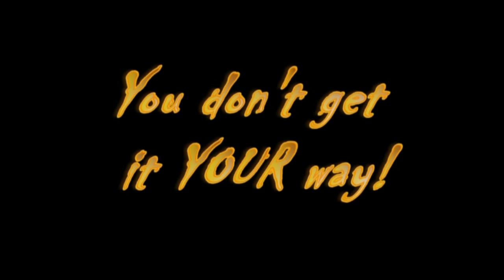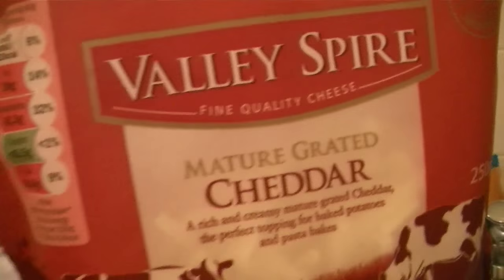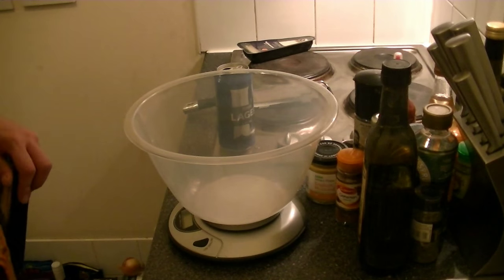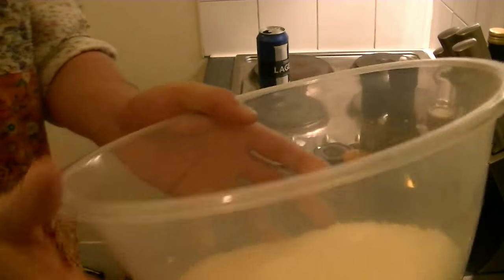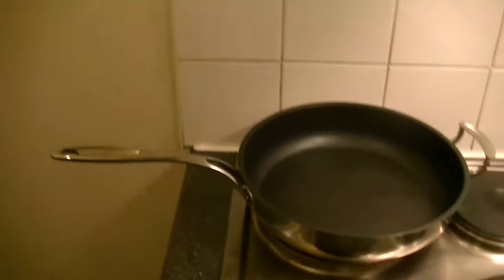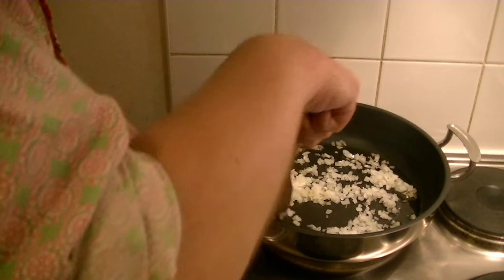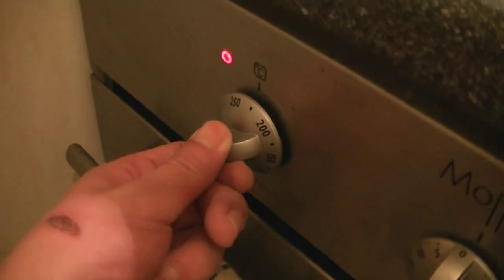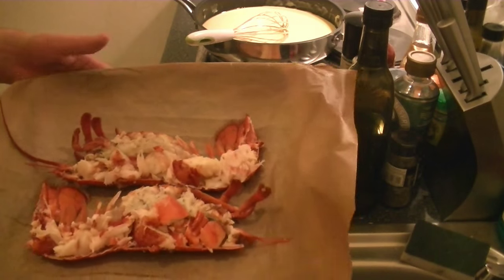Lobster Thermidor - The Punkrock-Kitchen (even Punks have a good taste)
Ingredients I was using in this video:

For the Sauce:
2 tblsp Olive Oil
1 Onion
36ml Brandy
1 tblsp English Mustard
1l Double Cream
250g Cheddar
250g Parmesan Cheese

Also Needed:
6 Lobsters, 500g each

Method:
First get your lobsters into the freezer for about 30-60 minutes, just long enough to knock them out.
Finely dice the onion.
Grate the parmesan and cheddar.

Place the the lobsters in a pan of boiling water and turn off immediately. Leave to sit for 5-10 minutes then cool down under cold water, to stop the cooking process.

Heat the oil in a large frying pan over a medium-high heat. Fry the onions until translucent. Then add the brandy and burn off the alcohol, then add the mustard and 750ml of the double cream. Bring to the boil.

Once boiled, remove from the heat and whisk in the parmesan and cheddar.

Once the lobsters are cooled and drained, cut them in half, length wise and wash away any intestines.

Break off the claws and crack them open using the back of your knife. Remove all the meat from the claws.

Take the tail meat out of the shell and dice with the claw meat. Place the diced lobster meat into the empty shells.

Whisk the remainder of the double cream and add to the warm sauce.

Heat the lobster under the grill until hot, or place in the oven to heat through.

Place the lobster halves on plates and pour over the thermidor sauce. Bake under the grill until light golden brown.